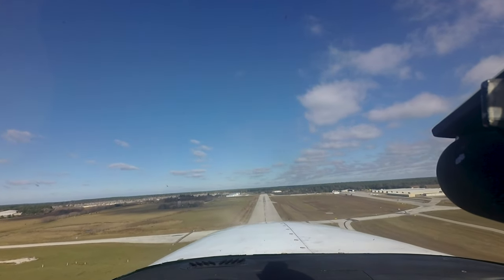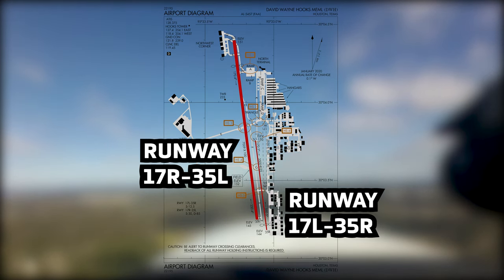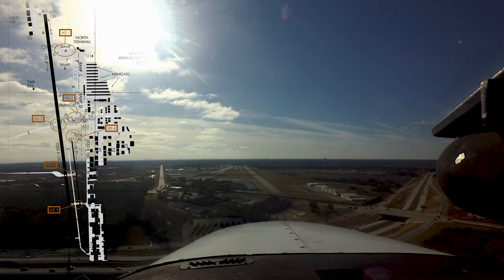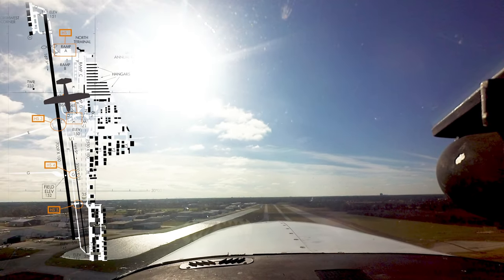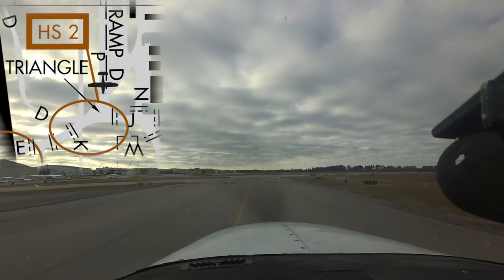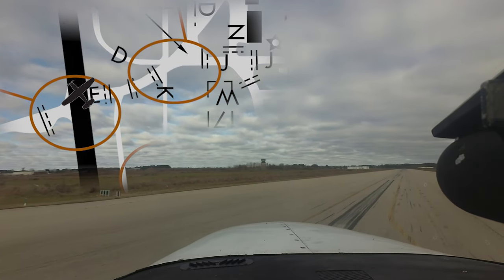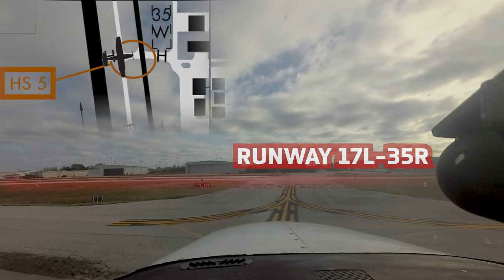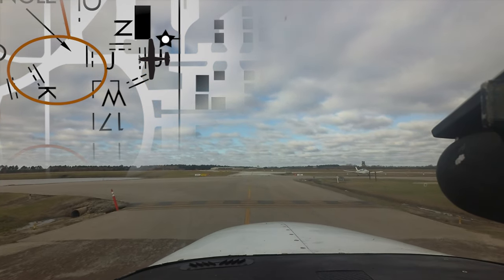From The Flight Deck – David Wayne Hooks Airport (DWH)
for supplemental "pilot handbook" information on this airport including airport-specific cautions, information local controllers want pilots to know, airport communications, airspace details and other preflight planning resources.
David Wayne Hooks airport is a medium sized, primarily general aviation airport. It is located approximately 10 miles northwest of George Bush International Airport in Houston, Texas.

0:55 - Airport Information and Layout
2:12 - Parallel Runway Concerns
2:57 - Hot Spot 1
3:51 - Hot Spot 3
4:24 - Hot Spots 4 & 5
5:18 - Notable Approach Holds